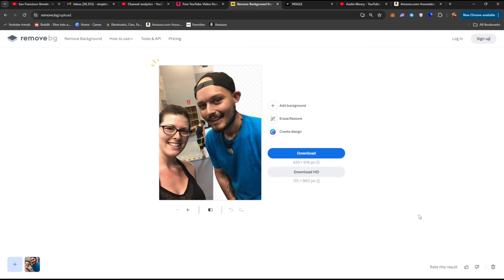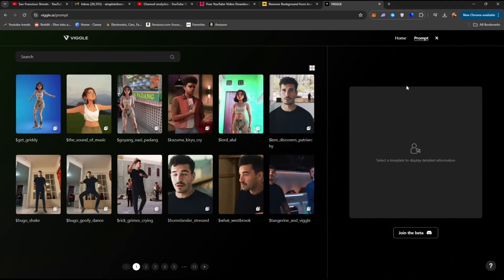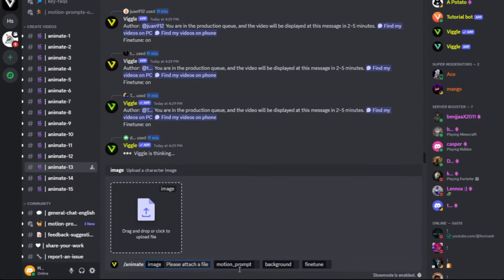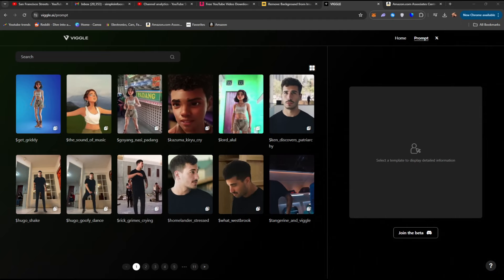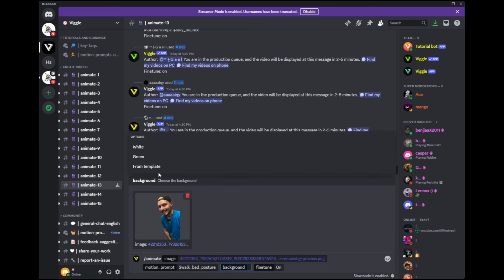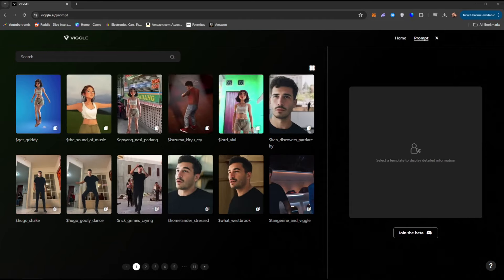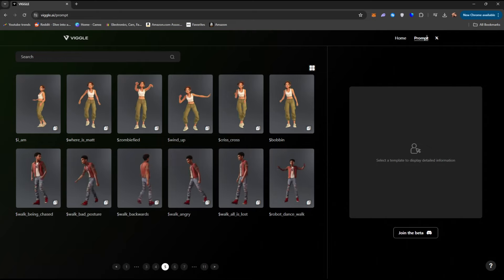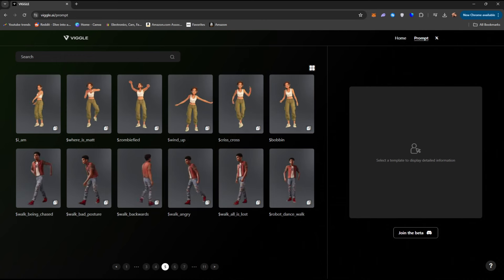Viggle AI Tutorial 🔥 Create REALISTIC Generated Videos FREE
Viggle AI is the FIRST free ai video generative model with actual physics understanding. Create any character you can imagine, then animate it easily! Or, take a pre-existing image and put it to life with Viggle AI!

Link 1: Viggle.ai